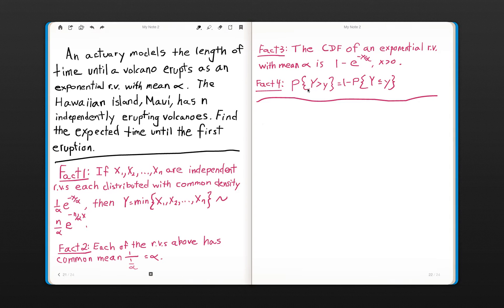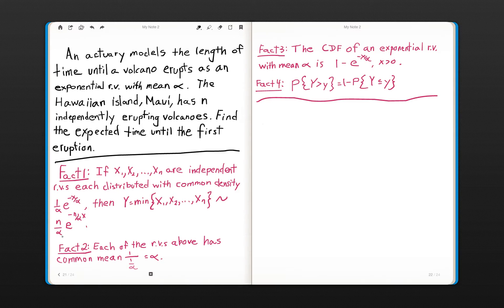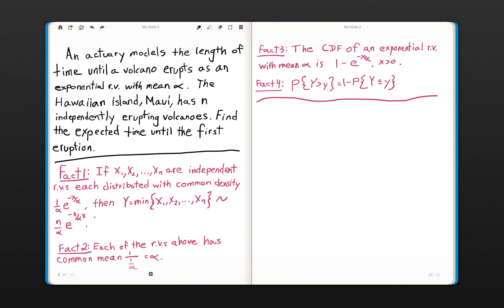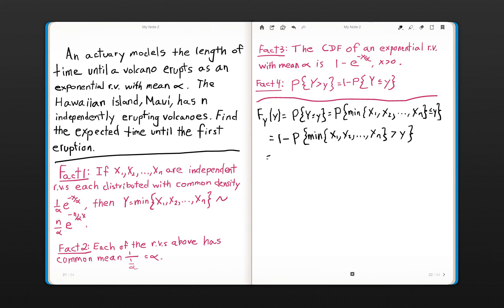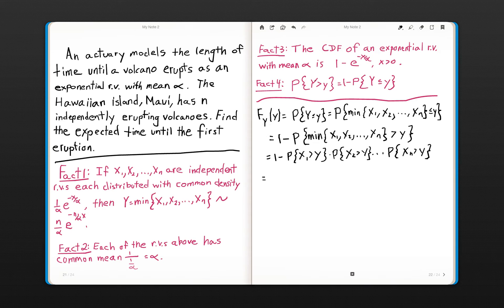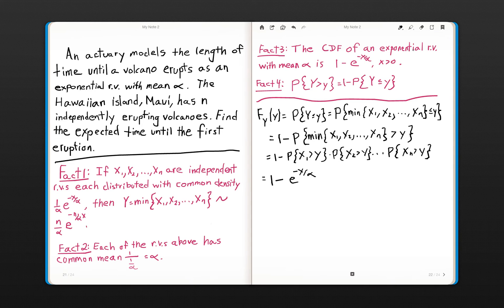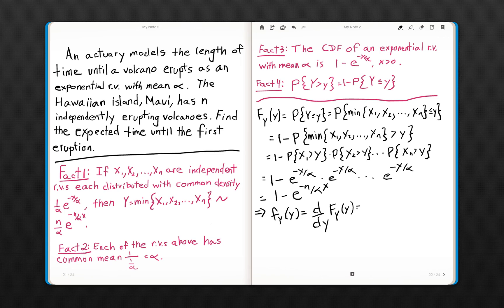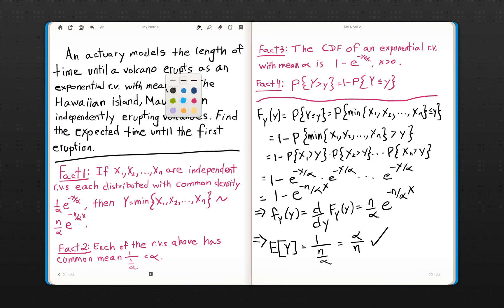Expected value of the Minimum of N Exponential random variables.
This video finds the expected value of the minimum of N exponential random variables.  The first time N volcanoes on the island of Maui erupt is modeled by a common exponential random variable.  We find the expected time for the first volcano to erupt.